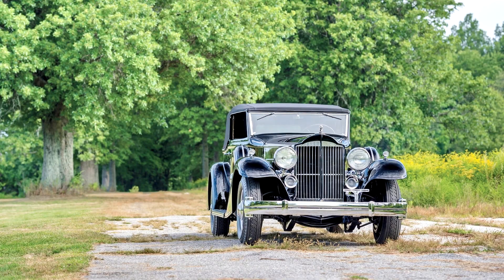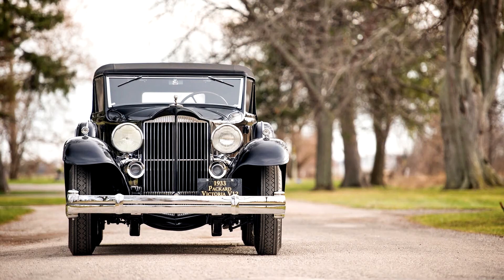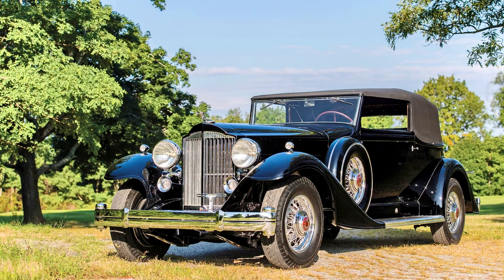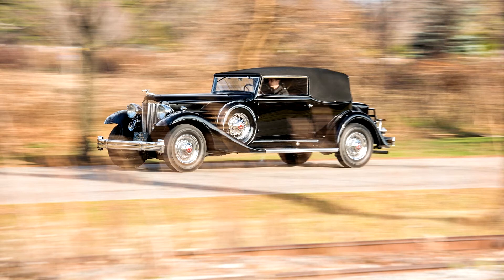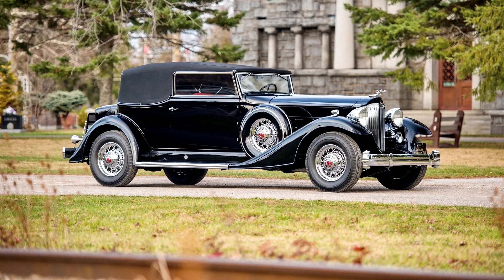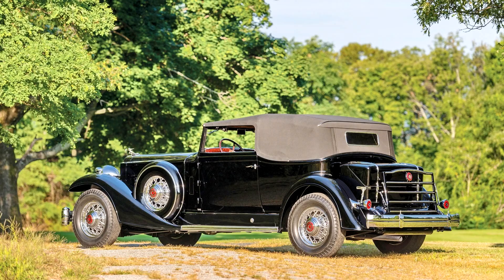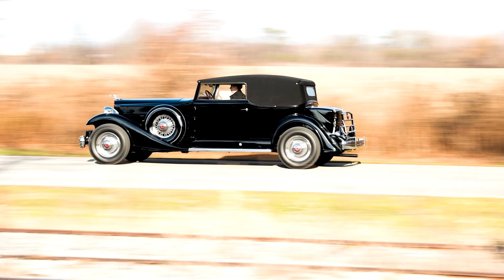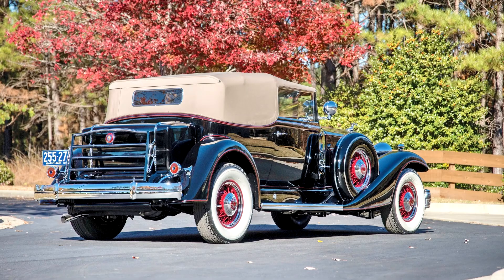Packard Twelve Convertible Victoria by Dietrich 1933